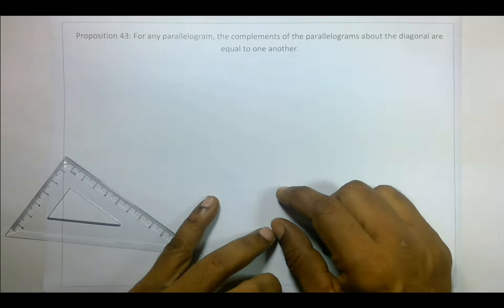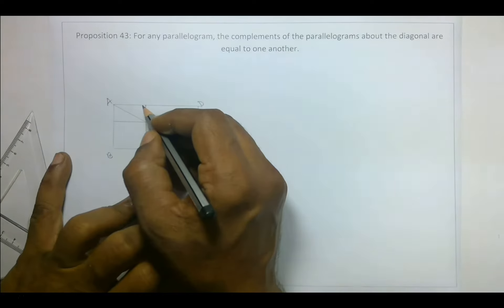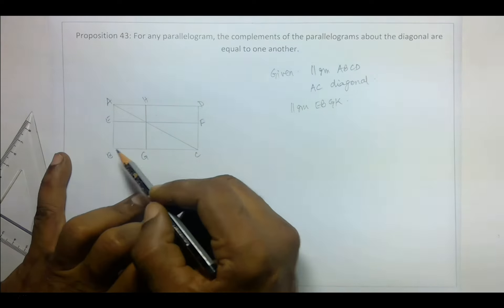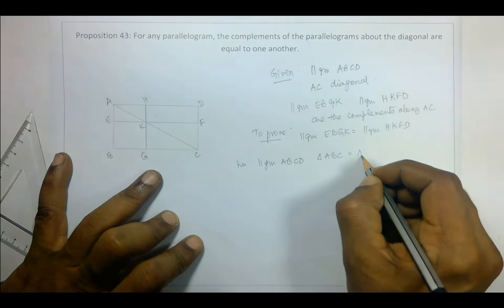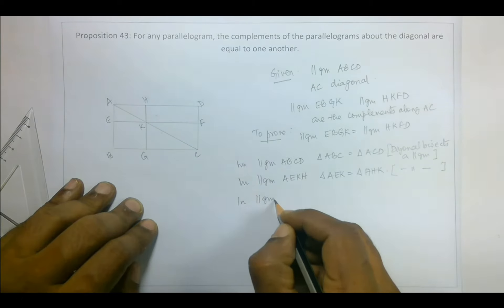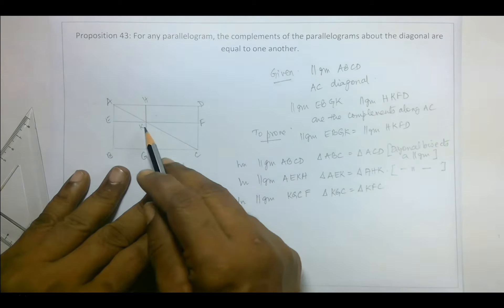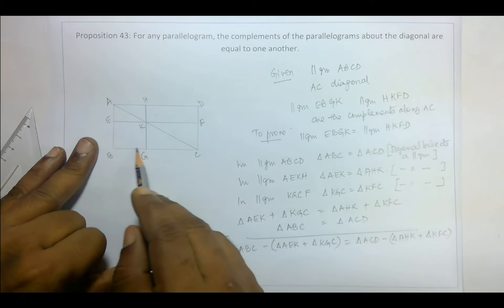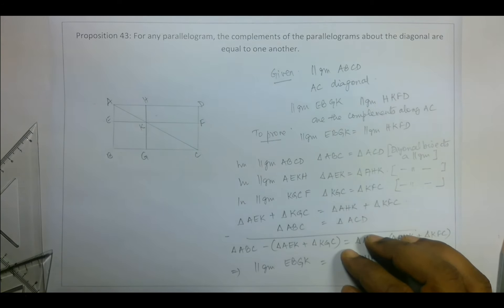051 - Euclid - Proposition 1.43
For any parallelogram, the complements of the parallelograms about the diagonal are equal to one another.